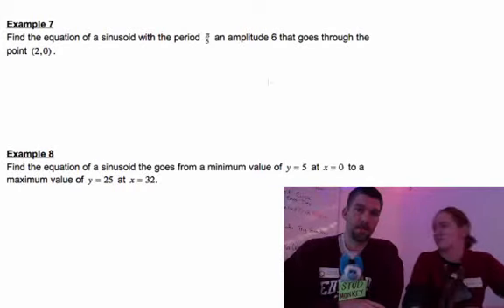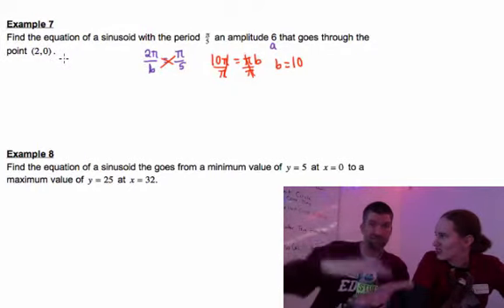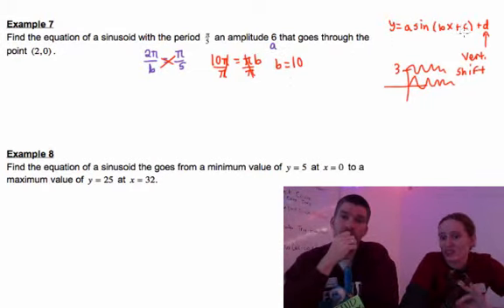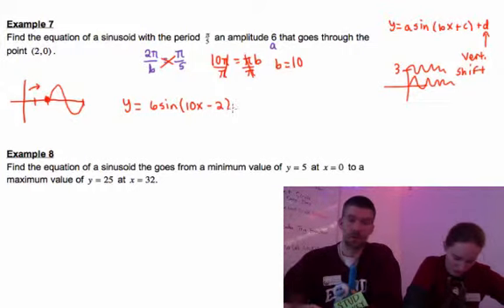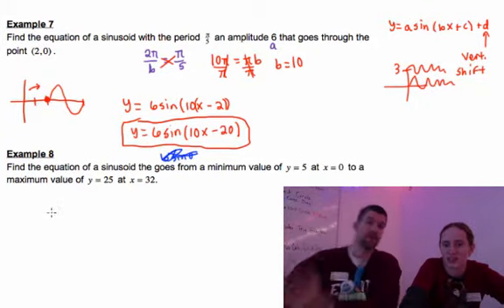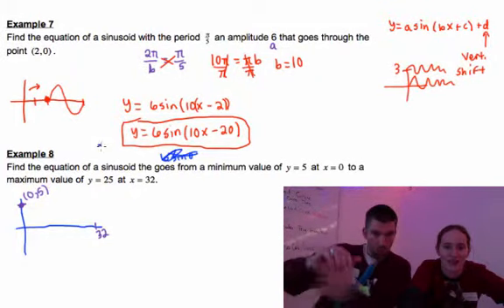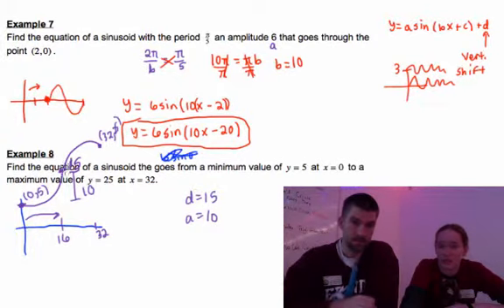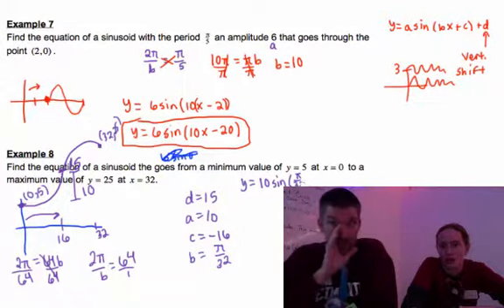Precalculus - 4.4 Notes Example 6: Finding a sine equation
This example shows you how to find the equation of a sine curve given some basic info: the amplitude, the period, and a point on the graph.